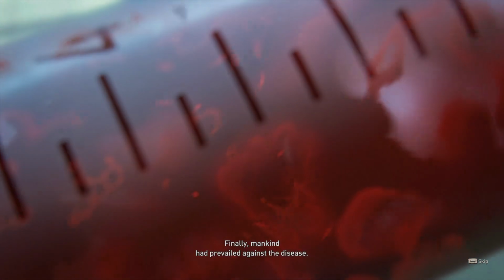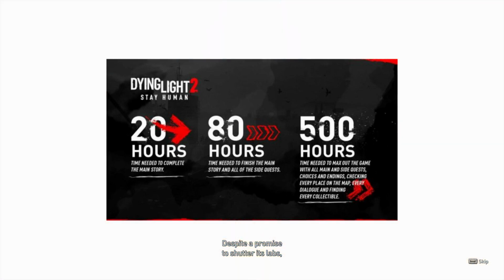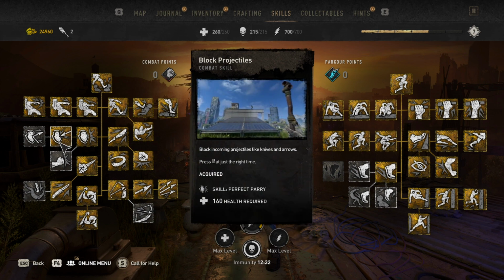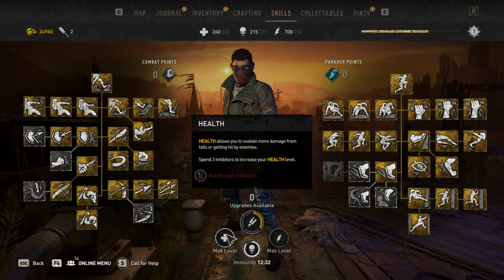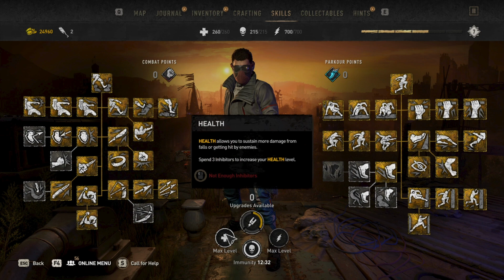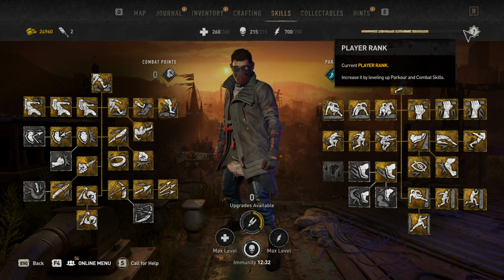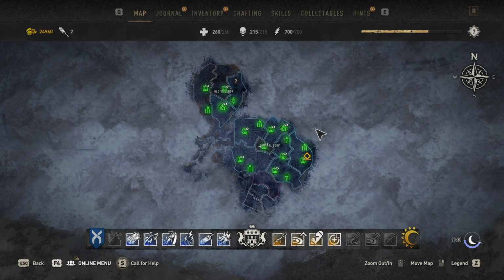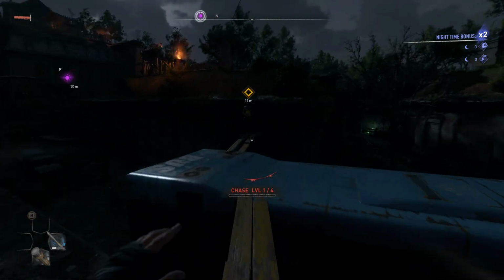Dying Light 2 - Review After 100%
Talking about Dying Light 2 after reviewing the title after 100% which includes all story options, side quests, achievements, etc